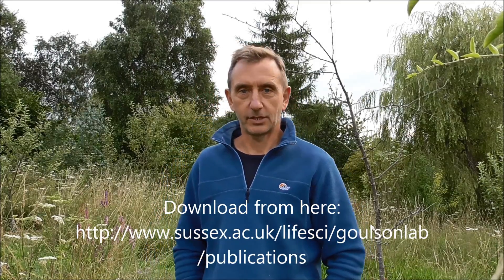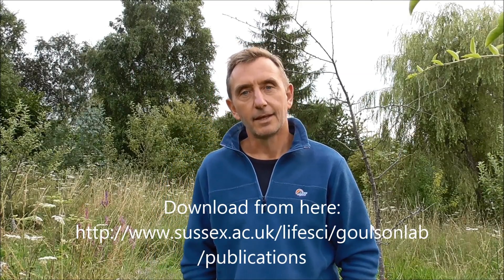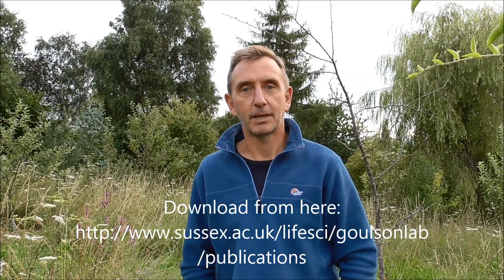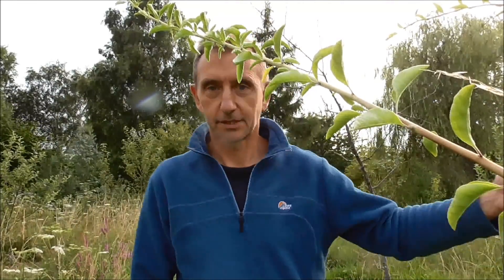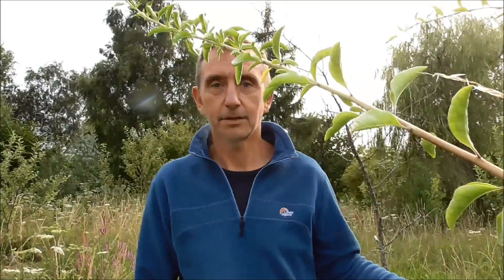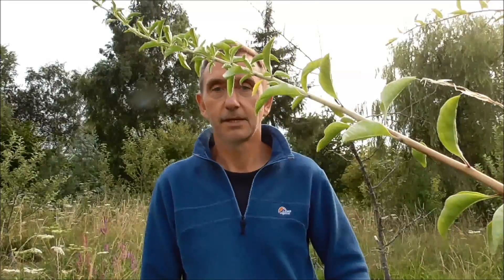Pesticides in 'bee friendly' plants sold in garden centres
I summarise the results of our research on the pesticides in garden centre plants. We sampled plants from Wyevale, Homebase, B&Q and Aldi in spring/summer 2016.